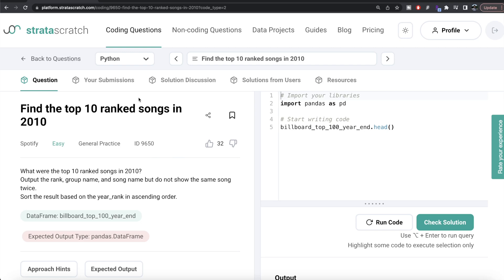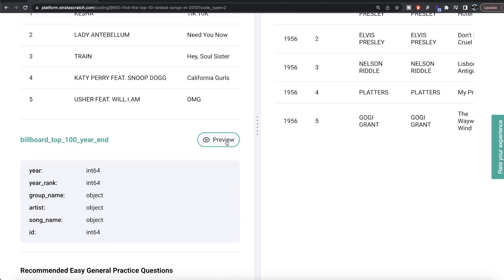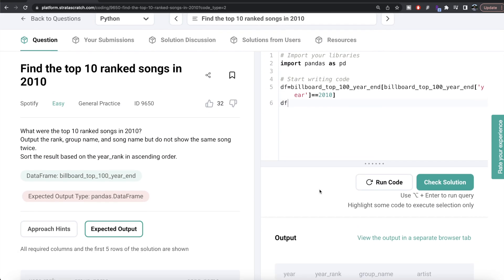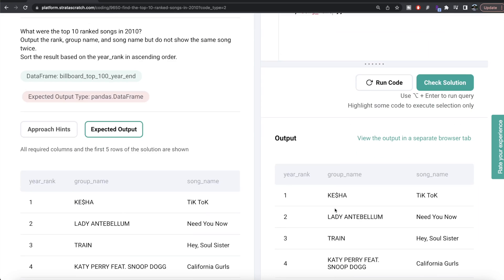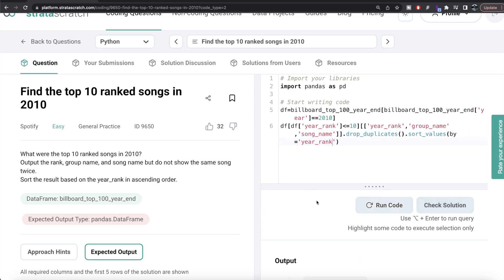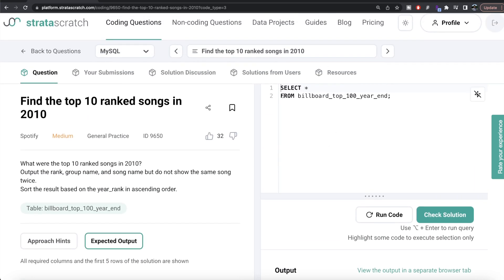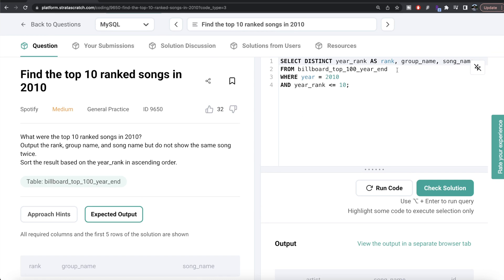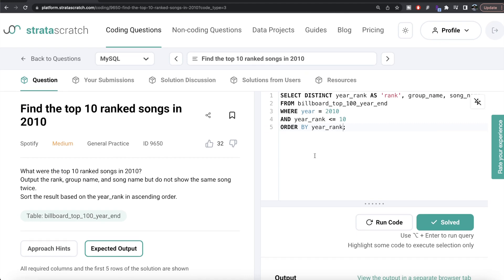SPOTIFY Interview Question Explained - Data Science | "Top 10 ranked songs" | EDS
Chapters

0:00 - Introduction
0:20 - Python Solution
3:52 - MySQL Solution